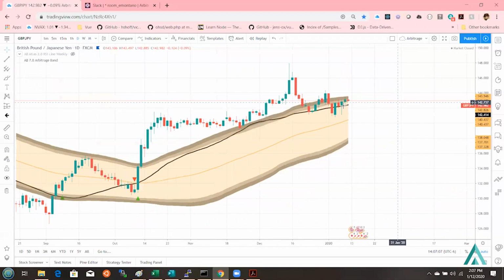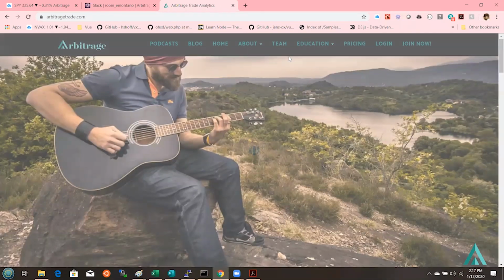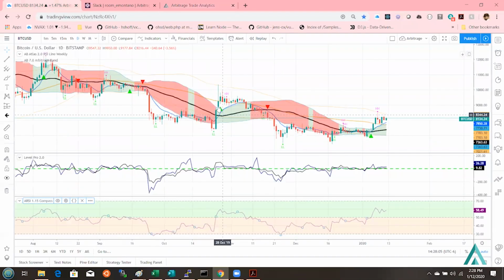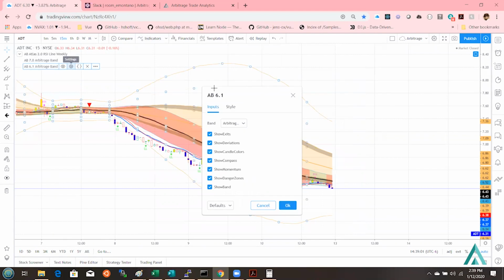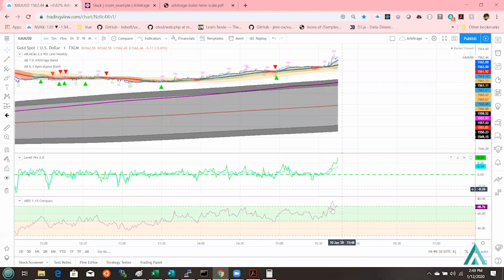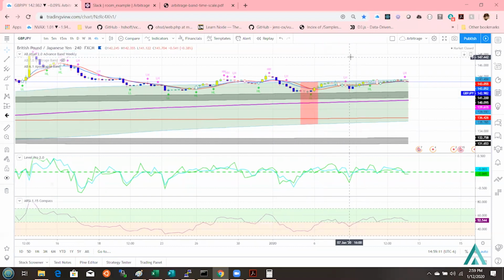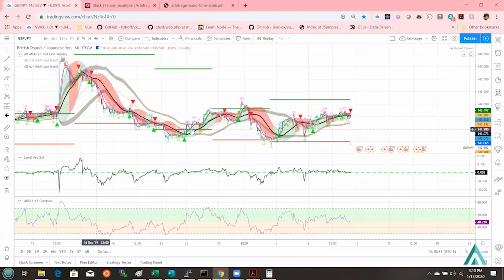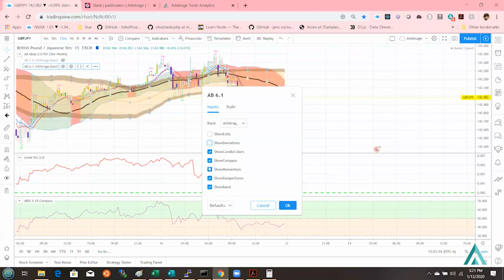Royce Wells: Arbitrage Bands Sunday Seminar